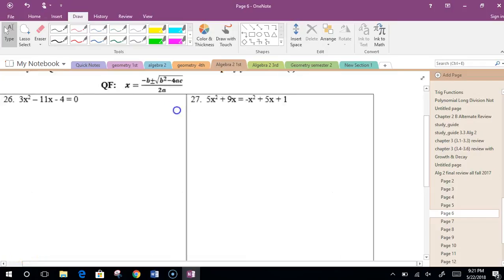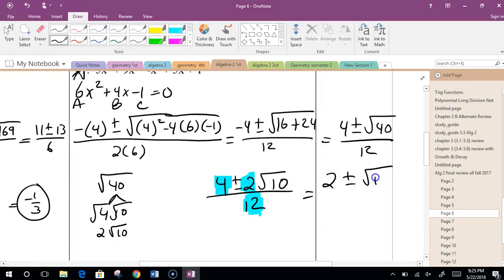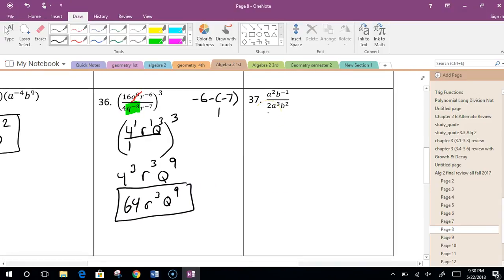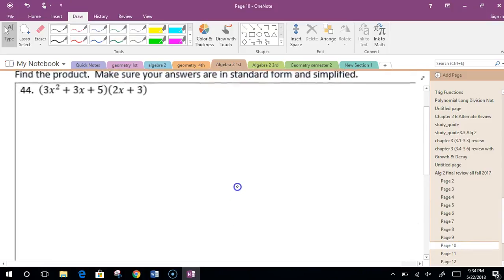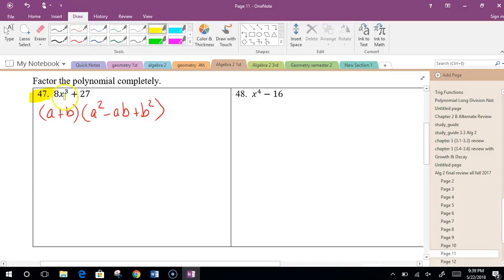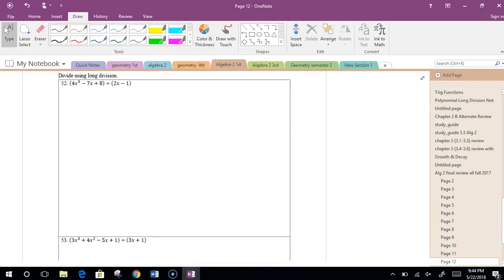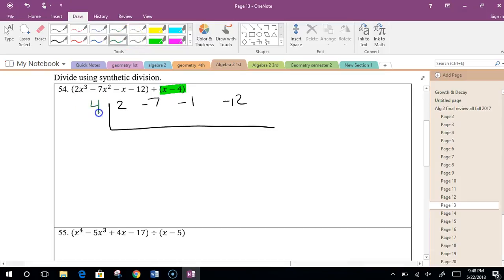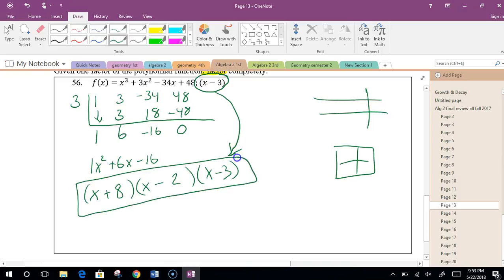Algebra 2 Finale exam refiew 26 56